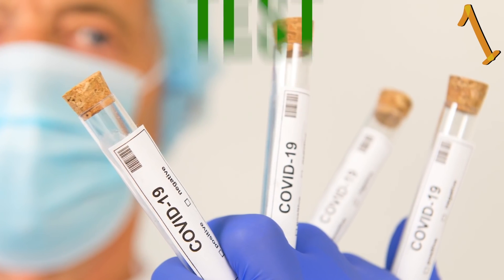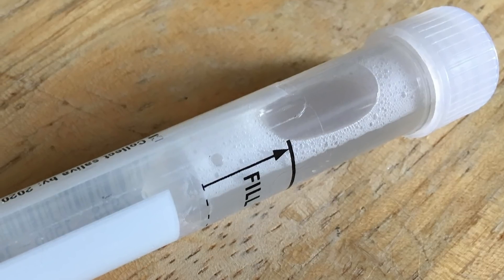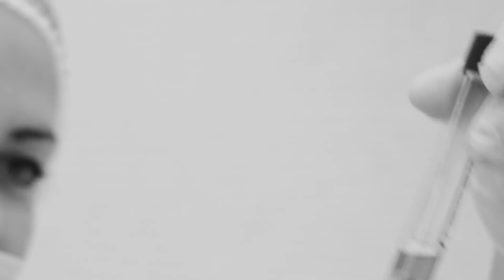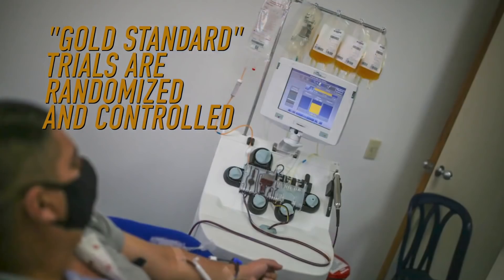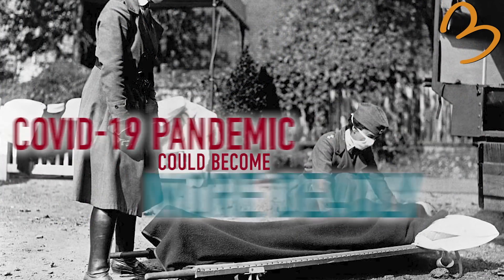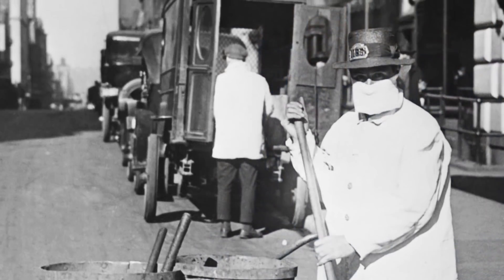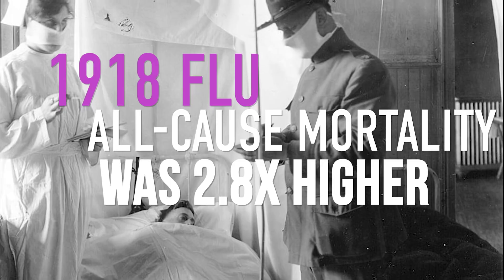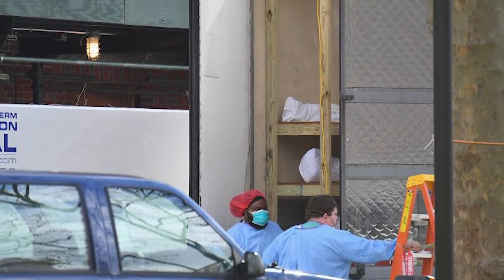COVID-19 Weekly Update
Easy diagnostic tests, plasma therapy trials and reflections on past pandemics — catch up on this week's COVID-19 news with Live Science!